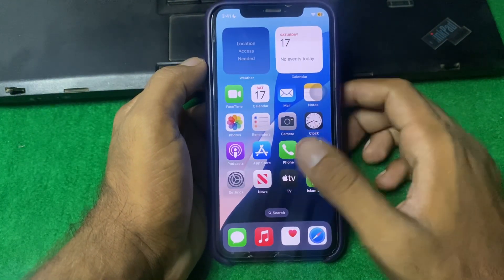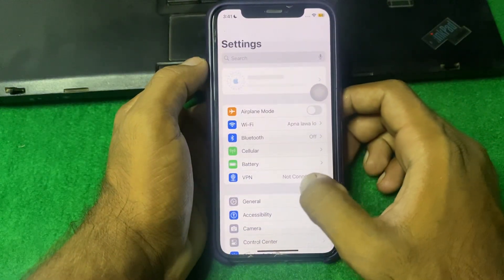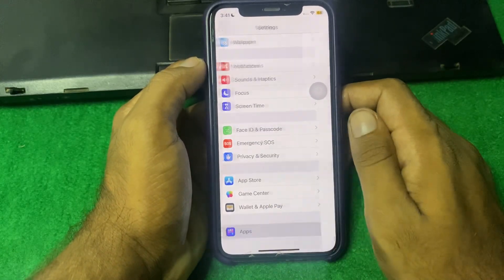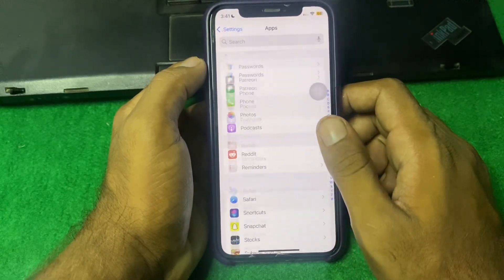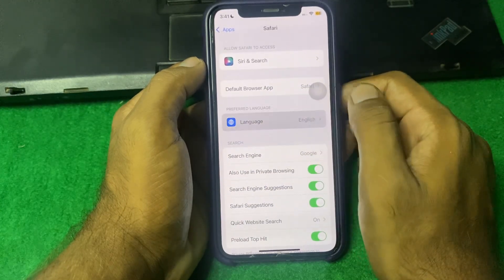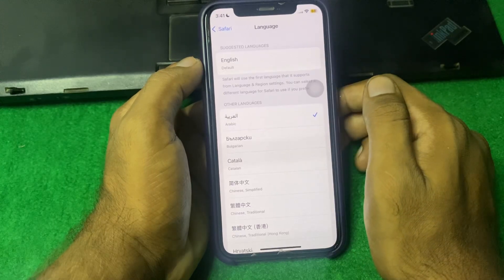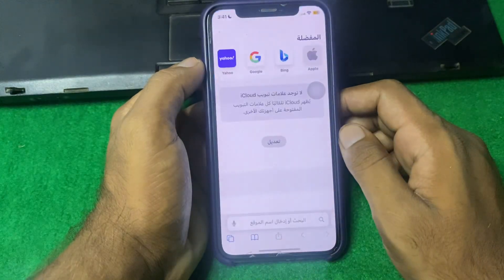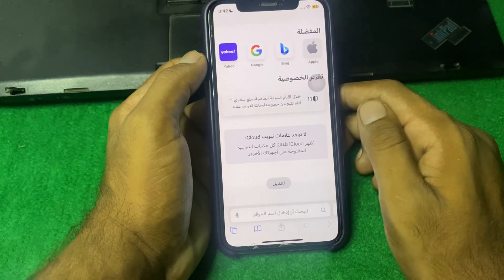How to Change Language of Safari Browser in any iPhone | 2024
Hi everyone in this video you will learn how to change safari browser language in iPhone